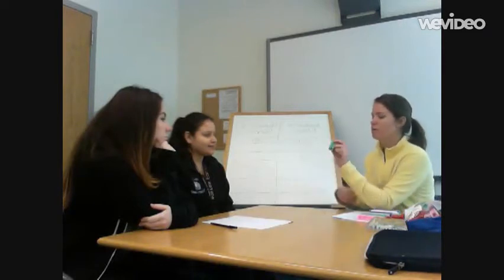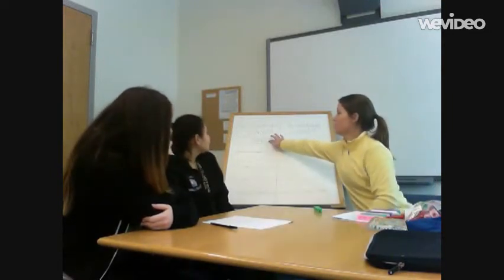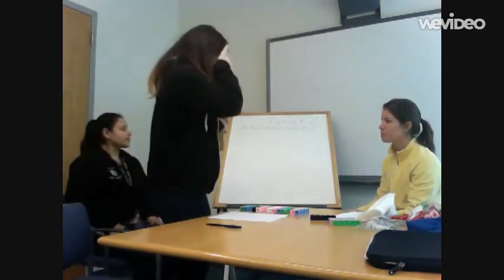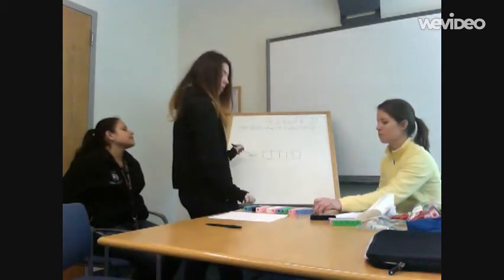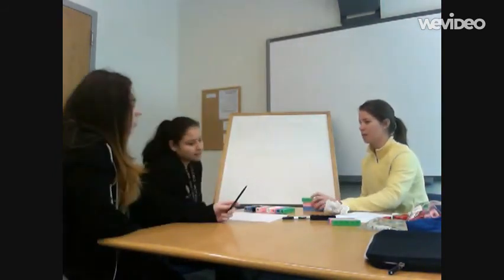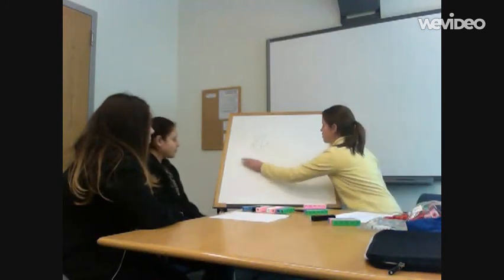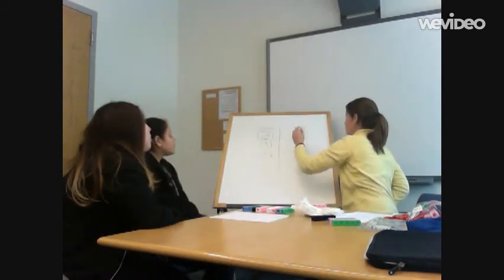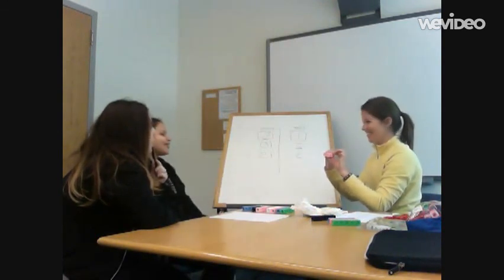Counting by Grouping Video